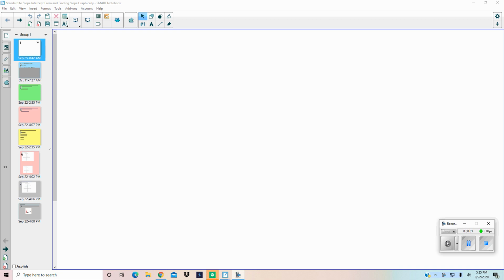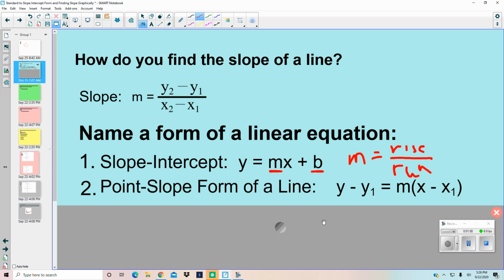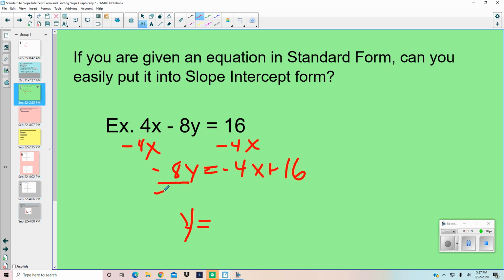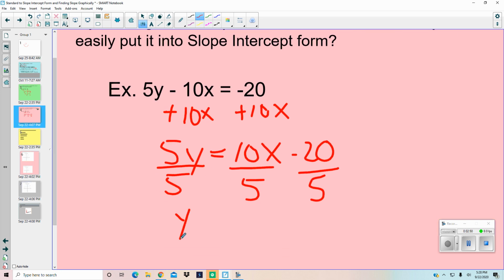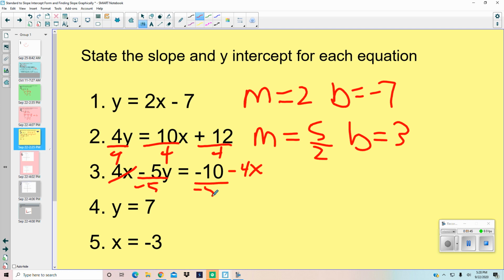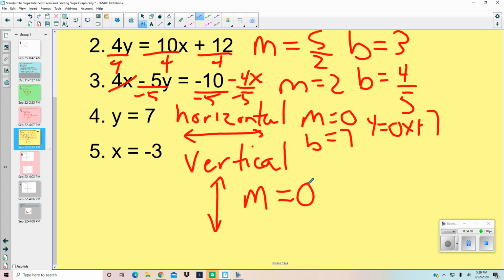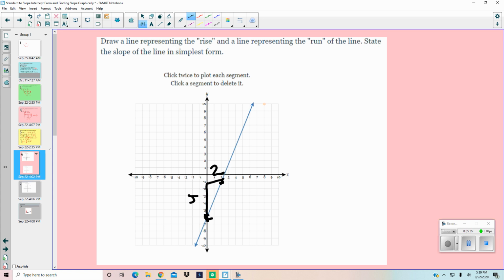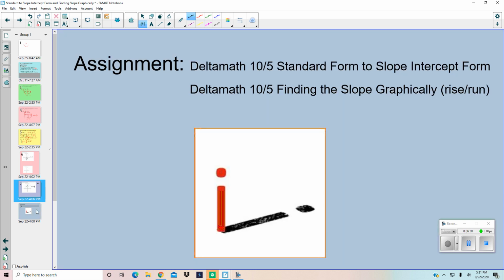Week 6 Standard Form to Slope Intercept Form and Finding the Slope Graphically